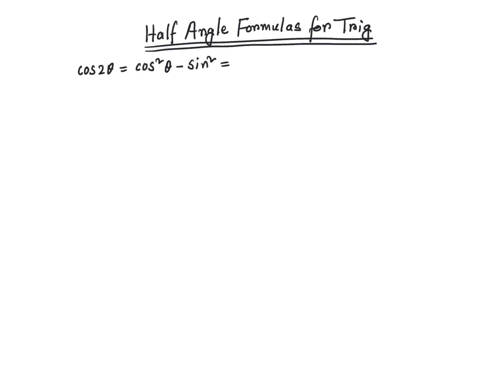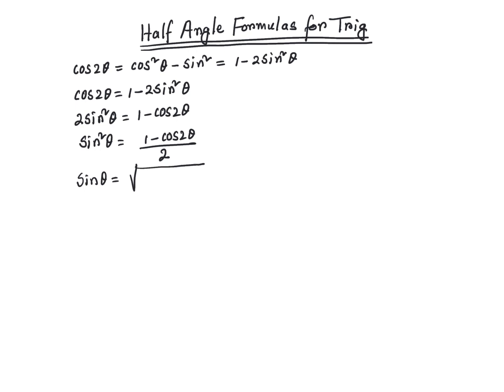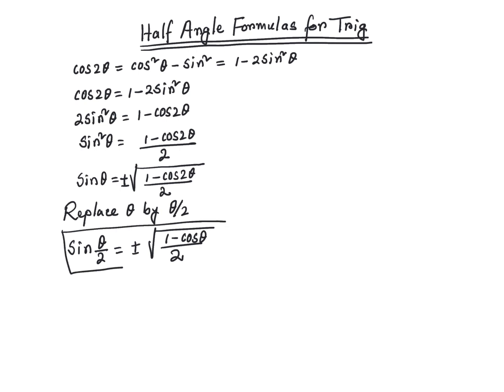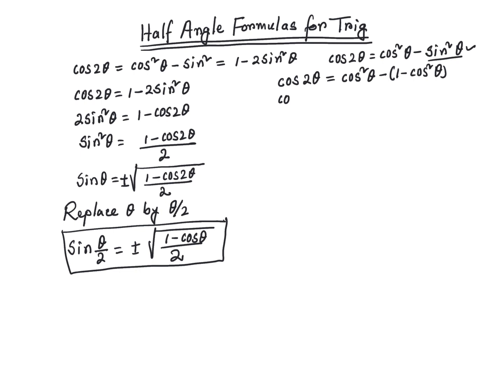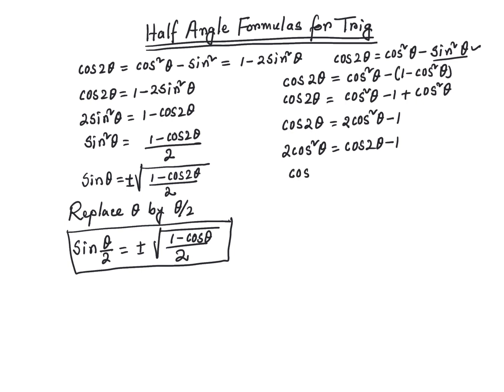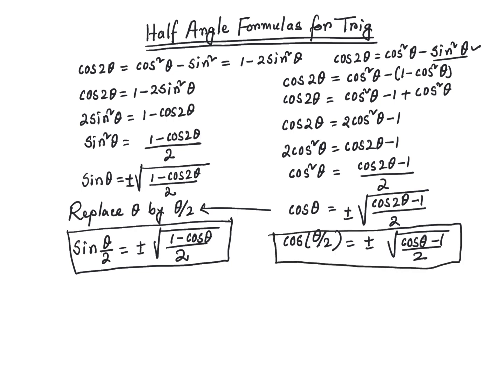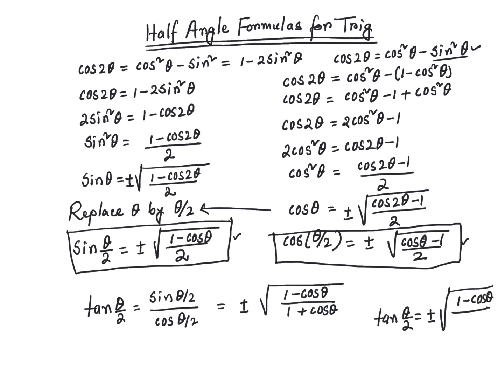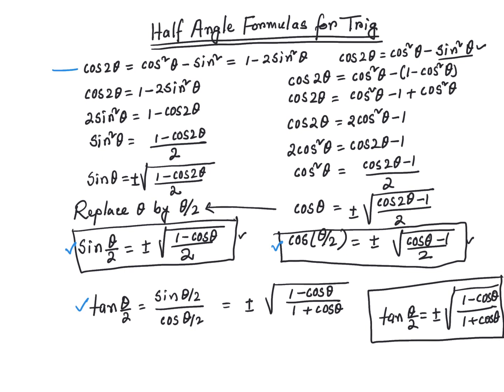Half angle formulas for trig functions